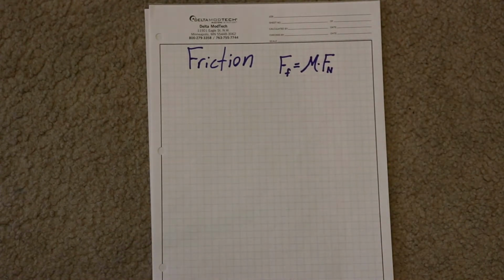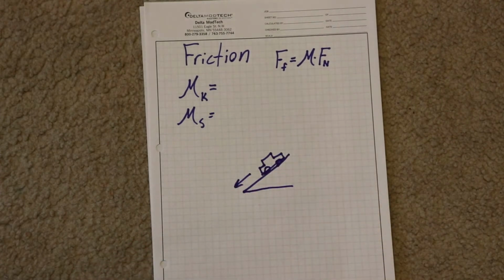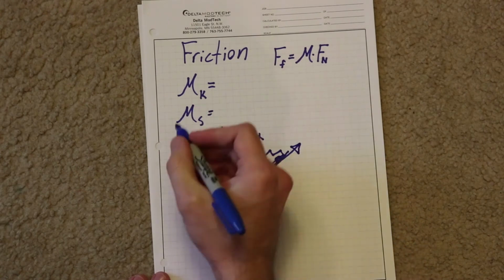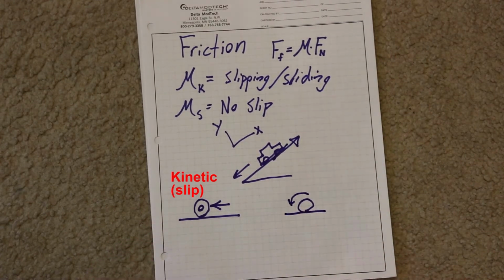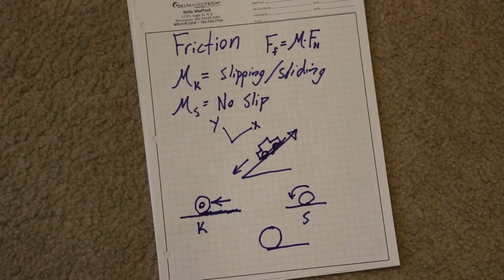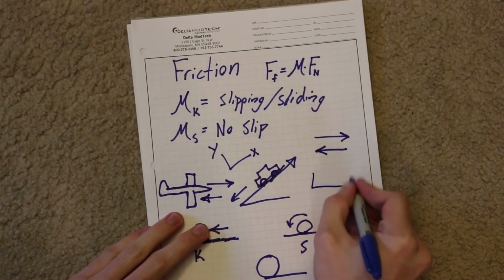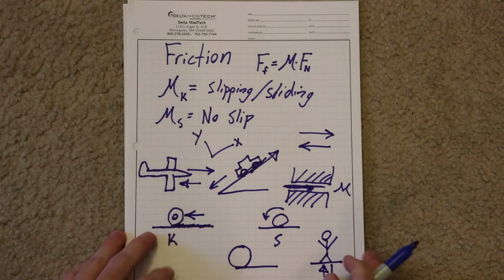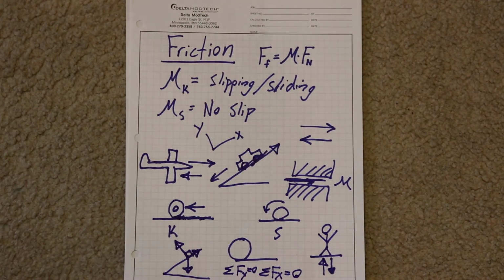Understanding Friction Force: A Visual Explanation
This video is a general overview about friction and the differences between kinetic and static friction forces.